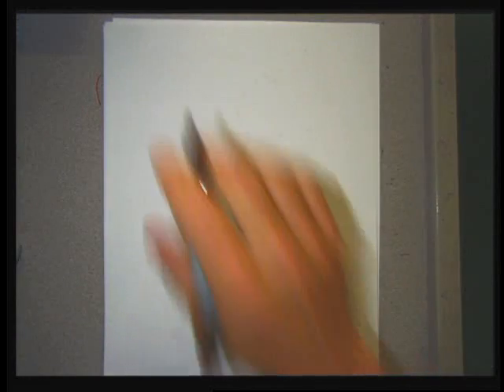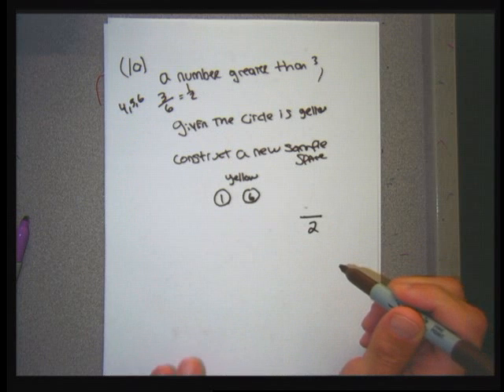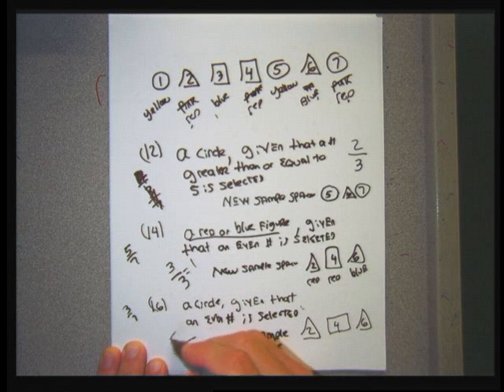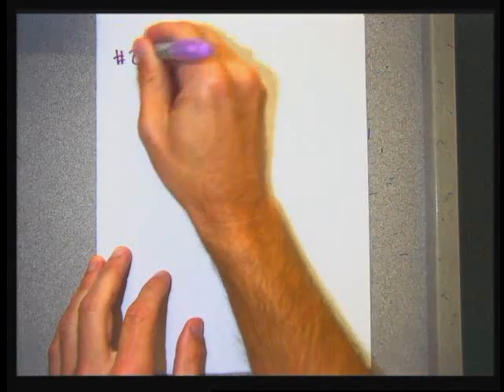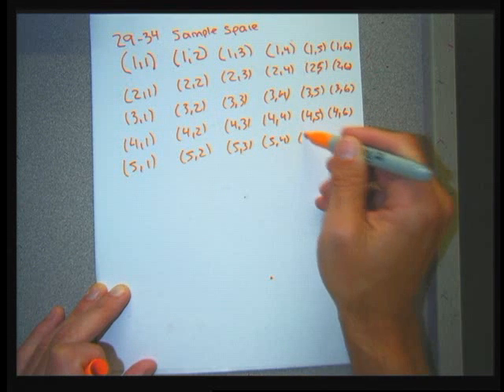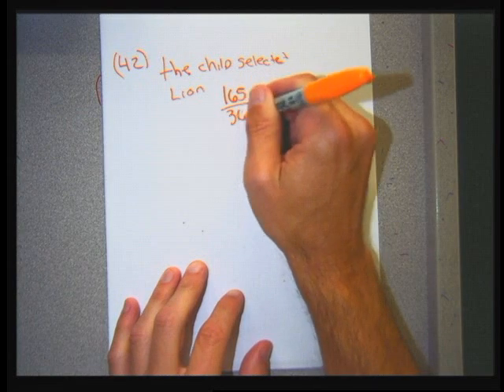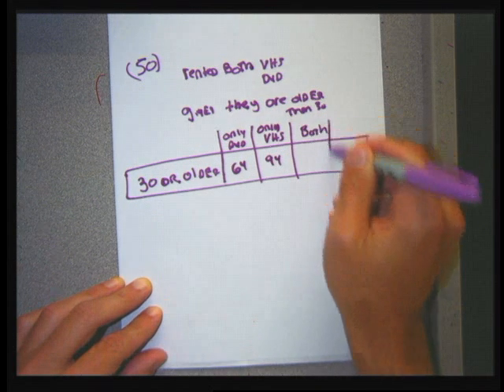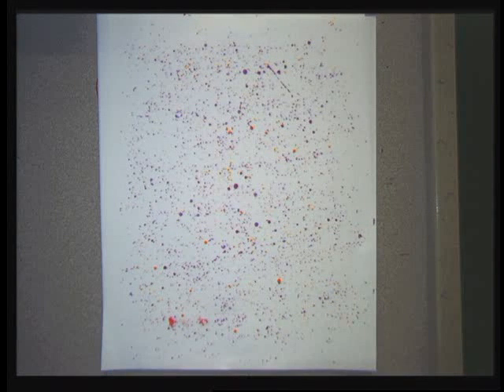MAT 142 section 12 7 conditional probability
Applications that conditional probabiltiy